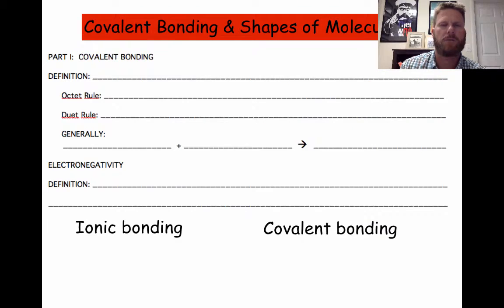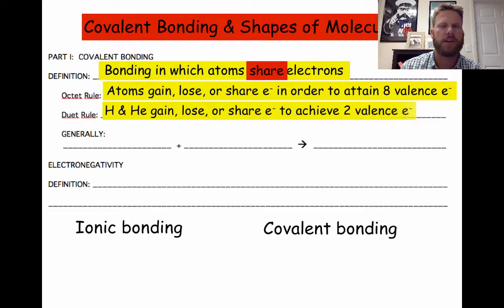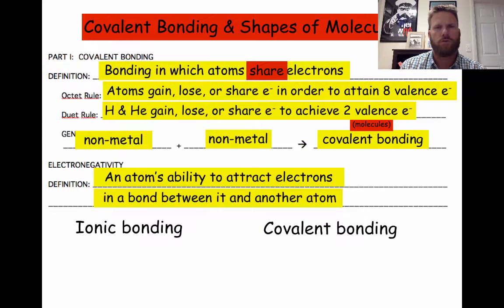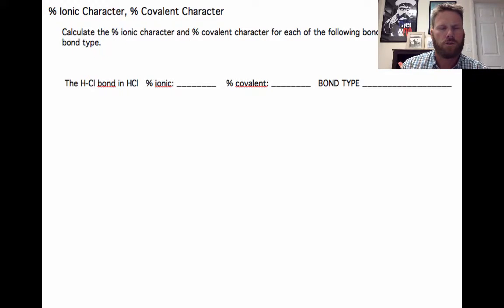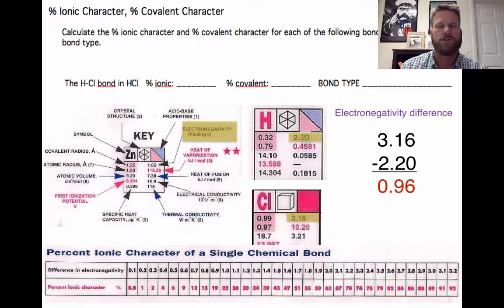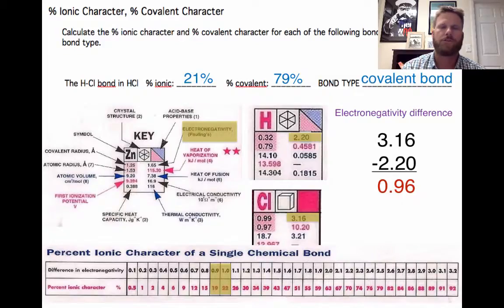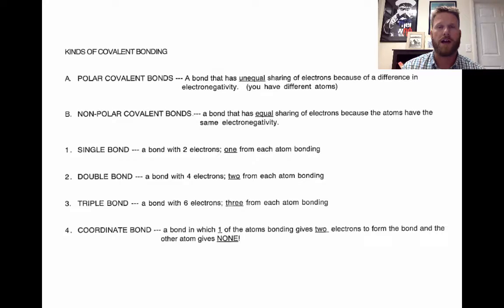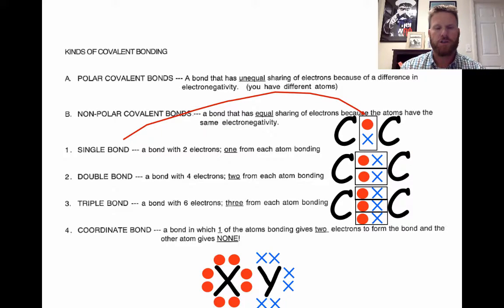Introduction to Covalent Bonding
This videos describes covalent bonding and how to use electronegativity values to determine if a bond is ionic or covalent.